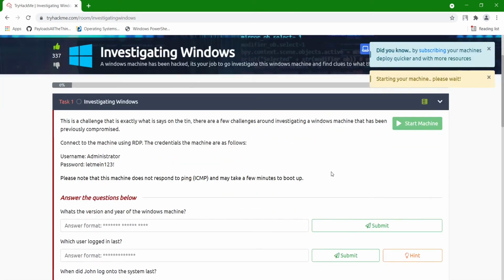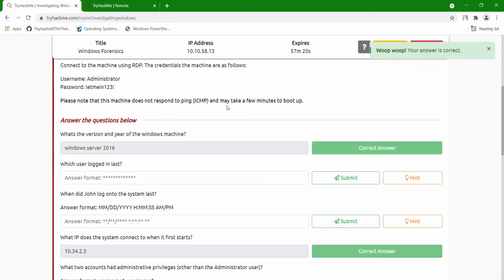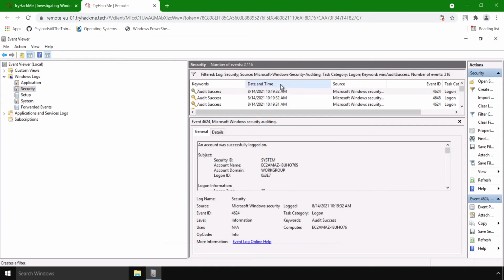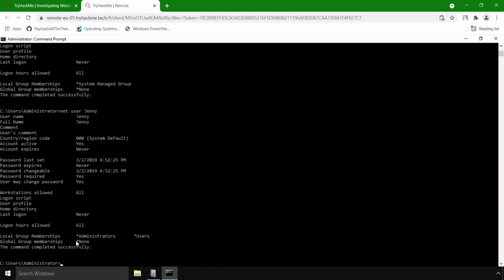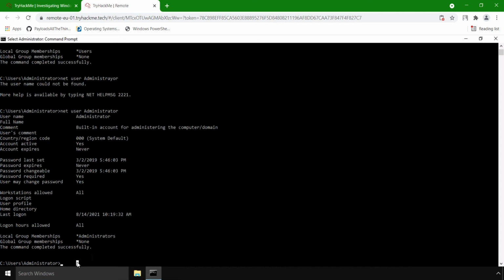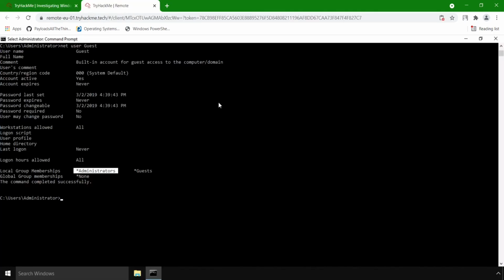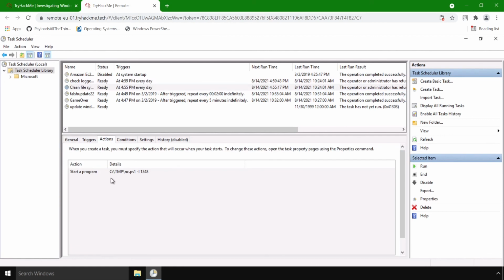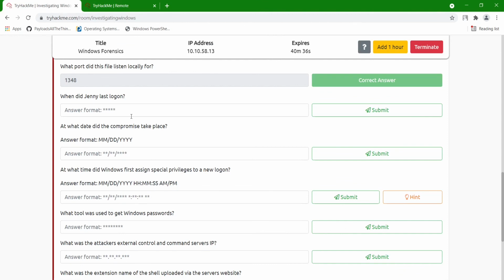[TryHackMe] Investigating Windows - I | Room walkthrough ~ Kumar Priyanshu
This video is dedicated for ethical hacking beginners or penetration testing beginners. People who have just started the TryHackMe learning and rooms, can be extremely benefitted by this video. The basics of how to tackle a windows troubleshooting problems in daily life,CTFs,networks, workplaces, etc. can be concluded from this video over TryHackMe cybersecurity learning room.
The room has been allotted a Windows machine which has been hacked, and we need to investigate over how it happened and what is going over the machine currently.
This video has the following points covered up:
1. The usage of event viewer
2. The usage of net user command
3. The usage of task scheduler
4. The use of netcat
5. The usage of mimikatz

6. Finding the name of the Windows machine
7. Checking the last logged user  on Windows
8. Checking the last logon time for a specific user on Windows
9. Malicious Tasks running which are trying to execute processes remotely
10. Task scheduled and affecting the Windows machine

The video will have another part i.e. Part-II soon. The video is dedicated to the tryhackme's blue teaming part, or the cyber-defense portion.
Comment your views over the video and say if you need any help over things.
You can learn cyber-defense / cybersecurity /IT security / Ethical hacking using the TRYHACKME platform, as well as align my videos with them to get the best out of your learning journey.
It is targeted that you get a hands-on approach over TryHackme/HackTheBox/CTFs rooms and the things necessary for a person asking-  "how to get started in IT security".